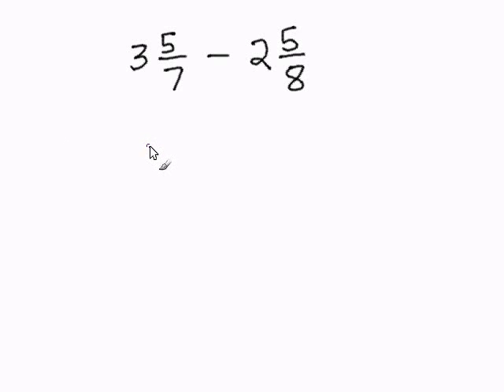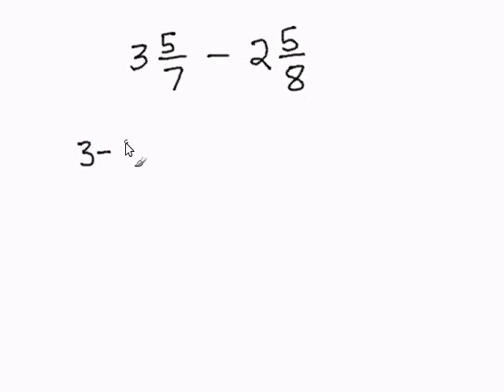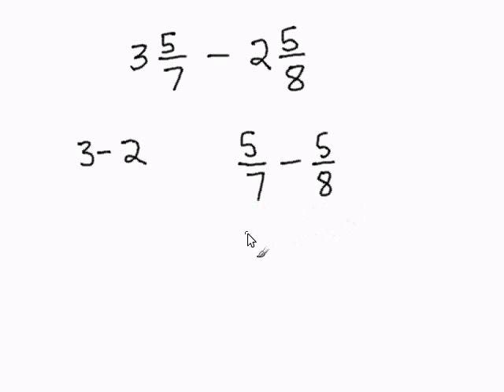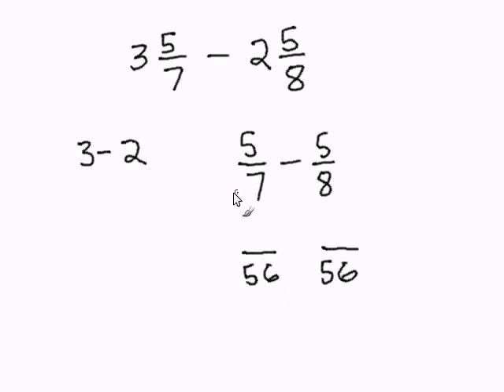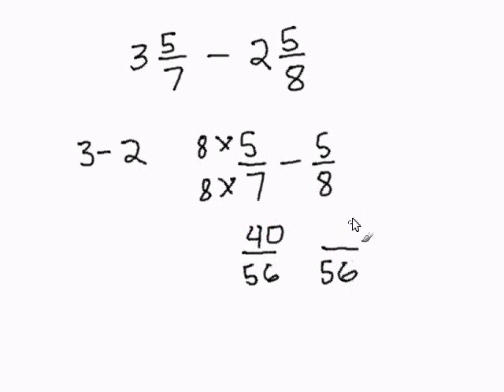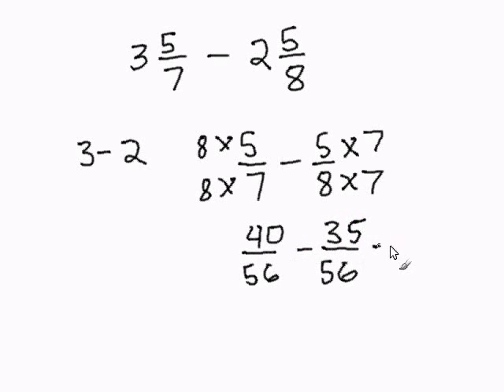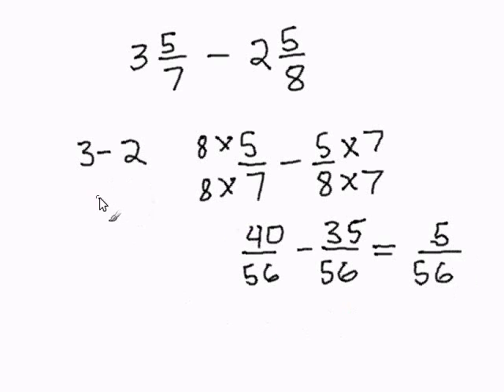Subtracting Mixed Numbers with Uncommon Denominators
- How to Subtract Mixed Numbers with Uncommon Denominators For more practice and to create math worksheets, visit Davitily Math Problem Generator at